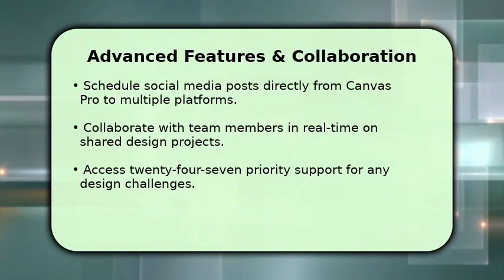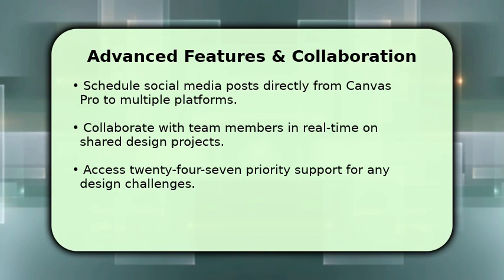How to Use Canvas Pro 2025 - Full Guide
▸ :^) Learn how to use Canvas Pro 2025, a powerful graphic design software. In this tutorial, we will cover the basics of using Canvas Pro, including creating and editing designs, working with layers, and customizing tools. Whether you're a beginner or an experienced designer, this video is for you.